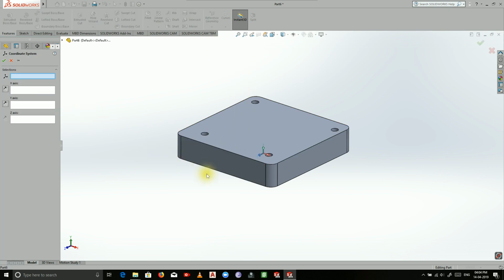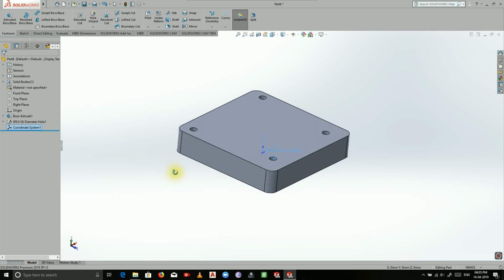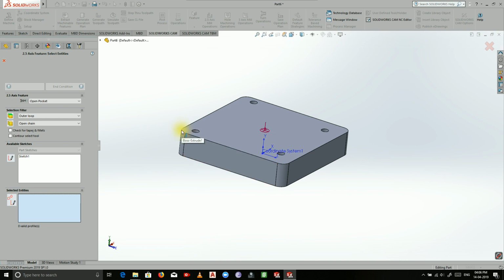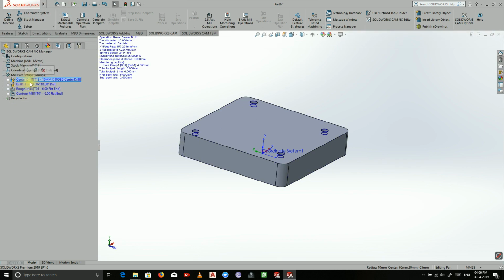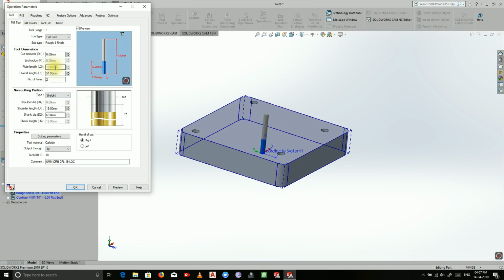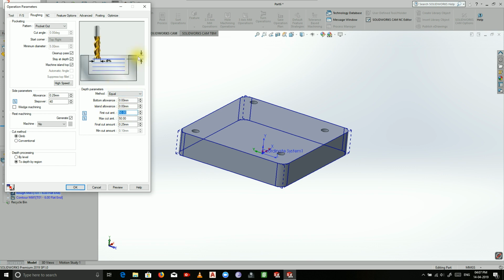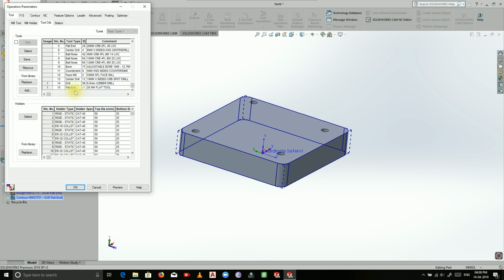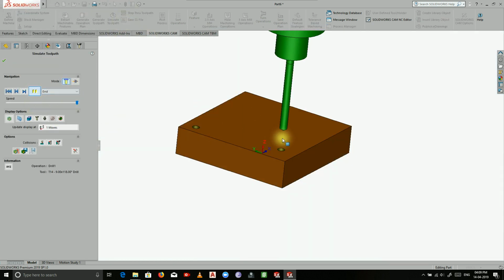SolidCAM tutorial 2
Solid CAM tutorial 2(IN SOLID WORKS)

COMMENT YOU PROBLEMS OF CAM I WILL HELP YOU.
I AM WORKING AS A FREELANCER SO YOU CAN GIVE ME DESIGNING PROJECTS.
ANY TYPE OF CAM PROBLEM, MACHINE DESIGN OR SHEETMETAL  PROBLEM I AM AVAILABLE IN ANY SOFTWARE  I AM CERTIFIED.
AND IF YOU WANT TO APPRECIATE ME YOU CAN DONATE A SMALL AMOUNT ON VIA GOOGLE PAY
UPI ID : prathmeshb13@okhdfcbank